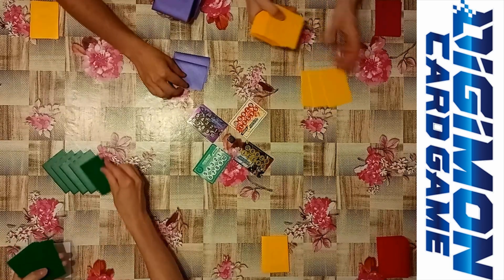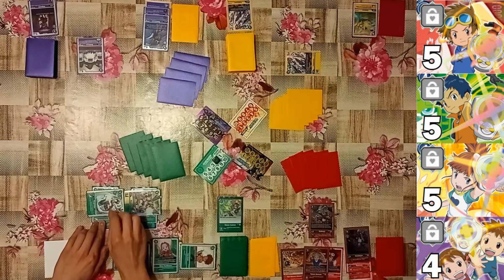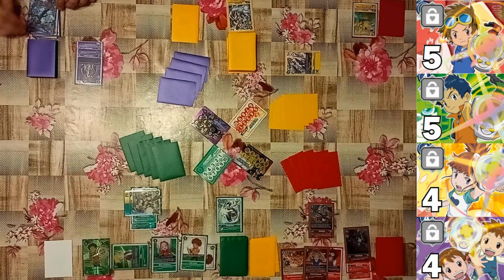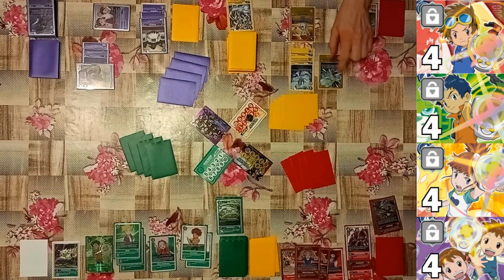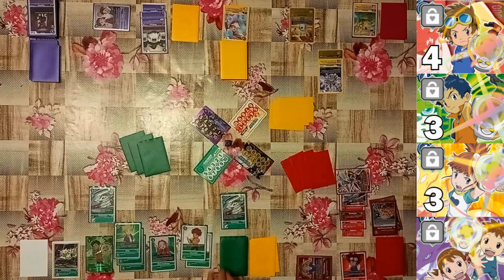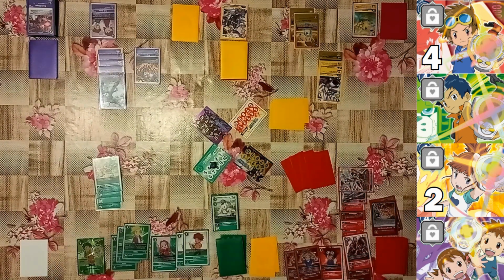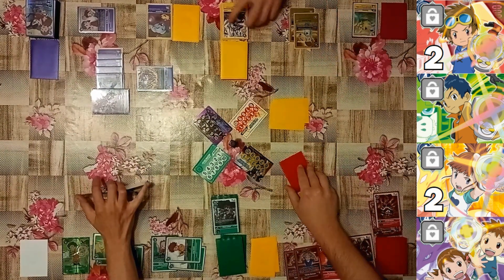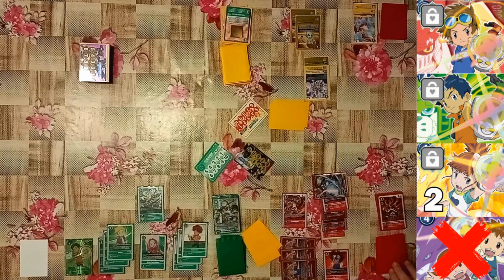Digimon TCG Battle Royale: Digimon Tamers edition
The battle of the Tamers. Who will emerge victorious?